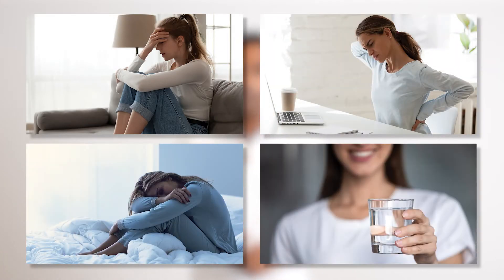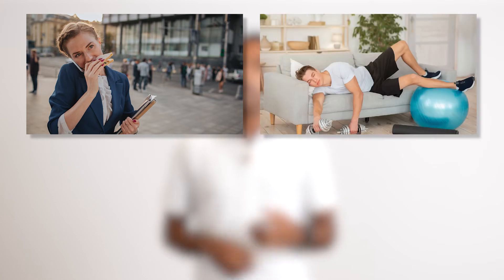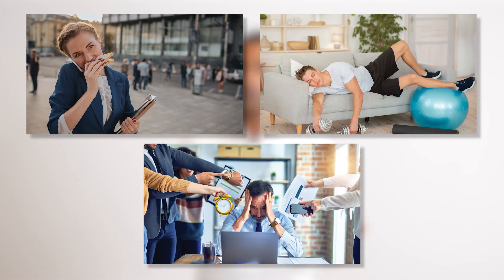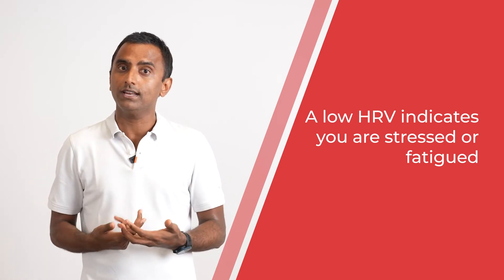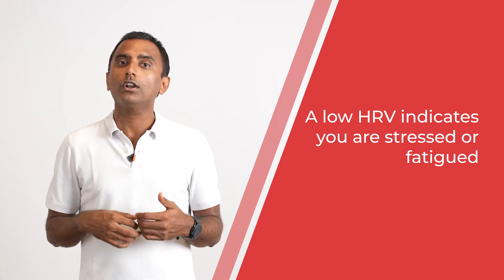What Is Heart Rate Variability or HRV?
You would have noticed Heart Rate Variability (HRV) as a measure on professional and consumer wearables. It has become quite a common term amongst athletes, but every professional athlete and coach must know what HRV exactly is. In this video, Fitpage Founder Vikas Singh explains the concept of Heart Rate Variability.